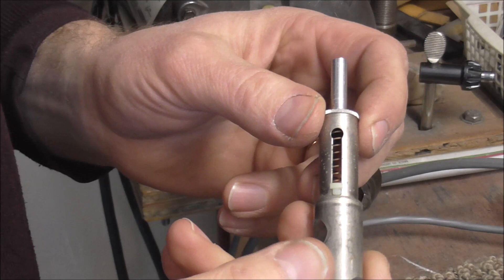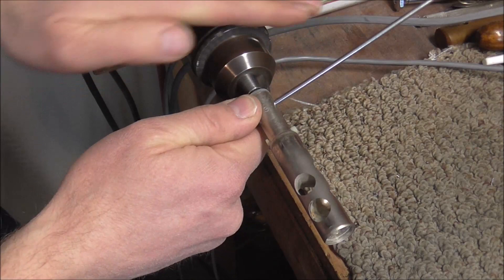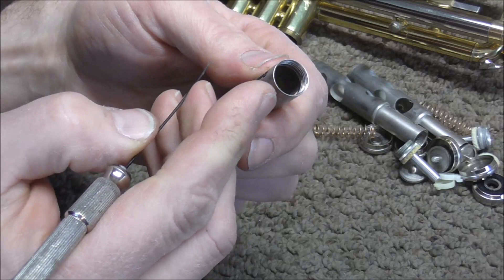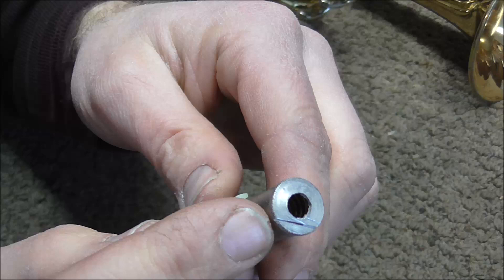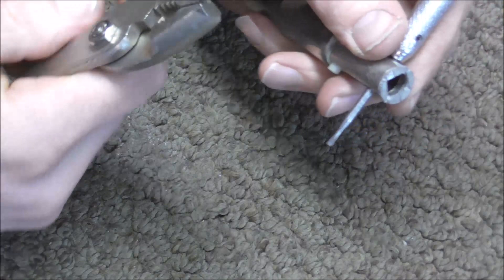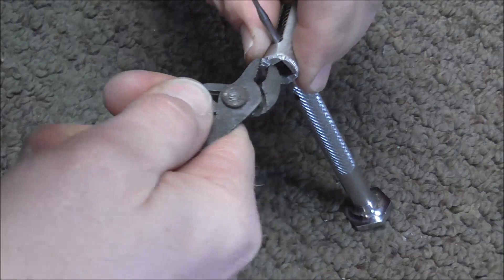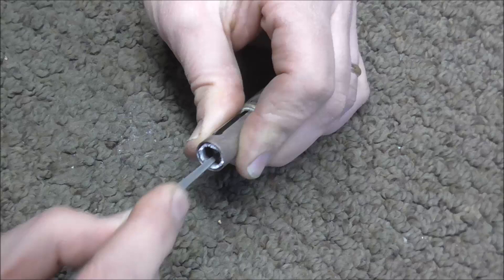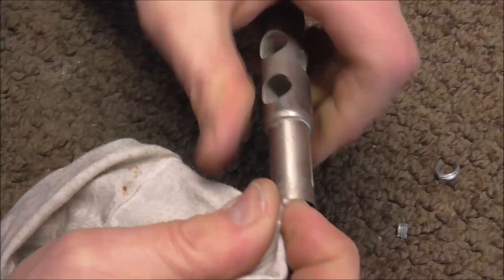How To Remove a Stuck Valve Stem On a Trumpet or Cornet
This is a How-to video about removing a valve stem that is stuck.